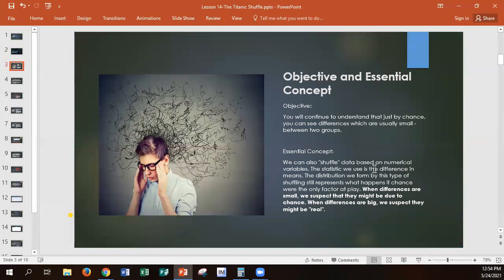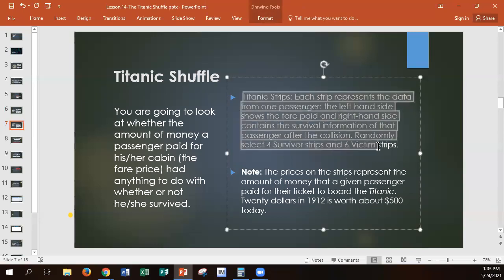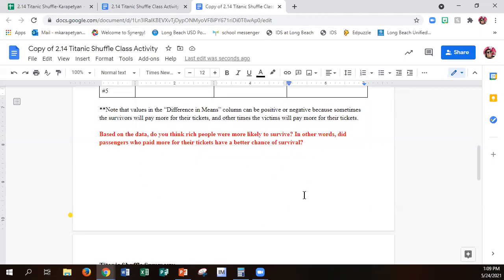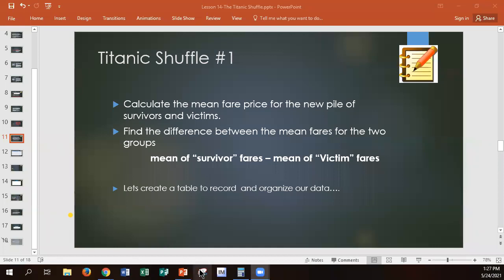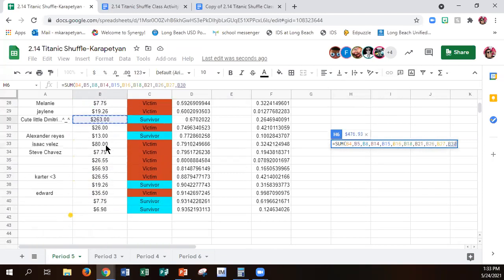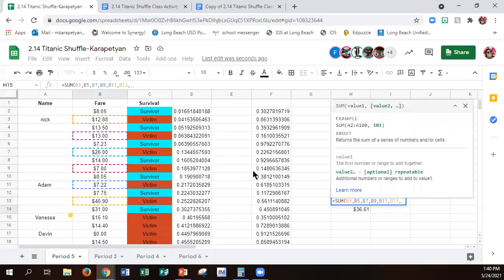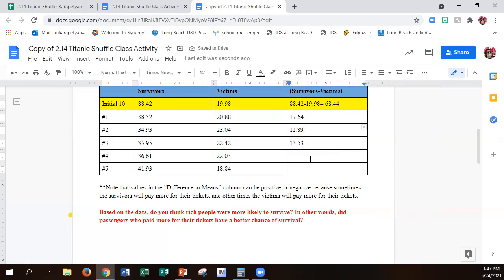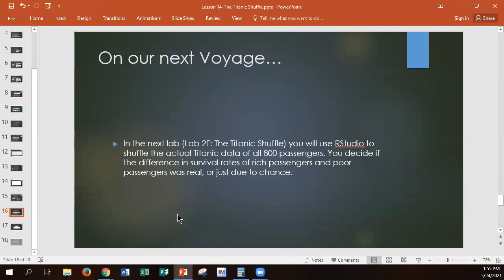IDS Unit 2 Lesson 14 The Titanic Shuffle